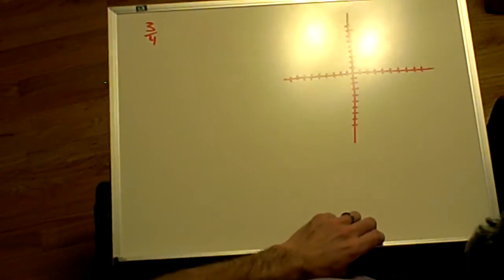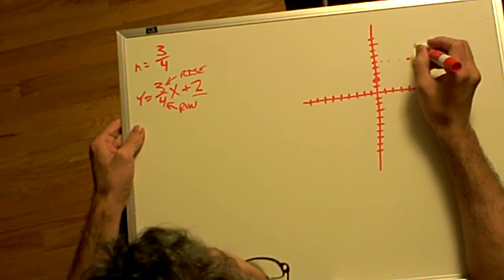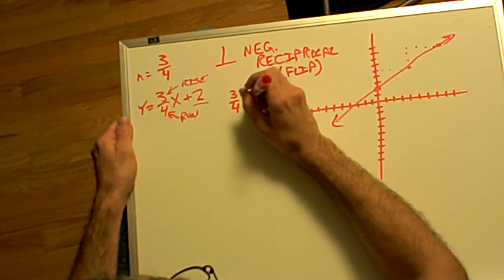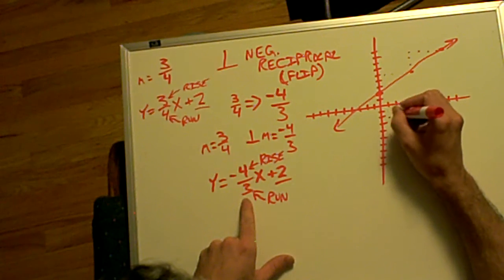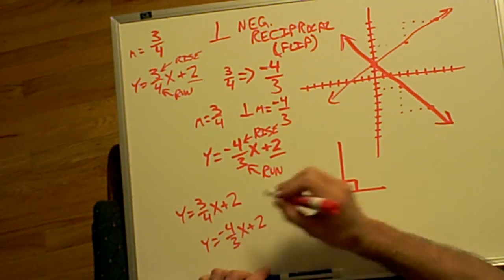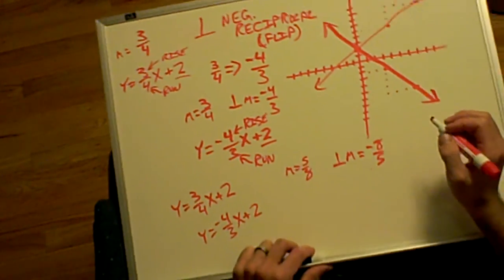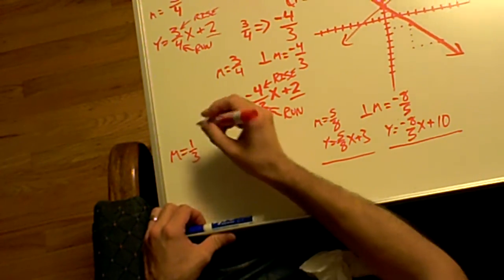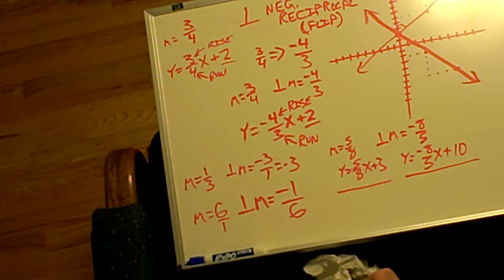Video 9, Parallel & Perpendicular Lines, Part 1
A review of parallel and perpendicular lines.  Also covered is how to find the slope of a parallel and perpendicular line.